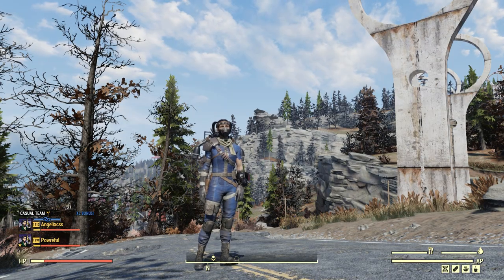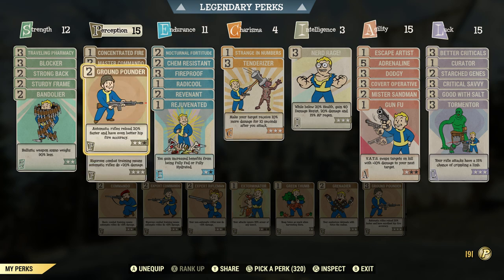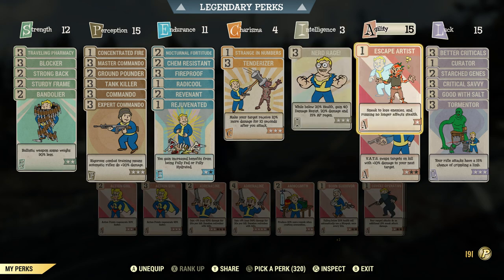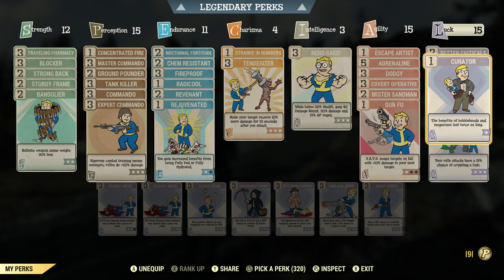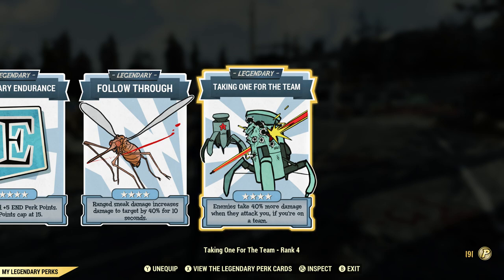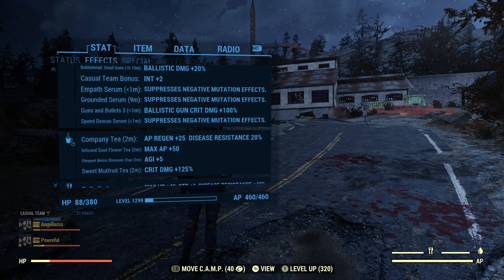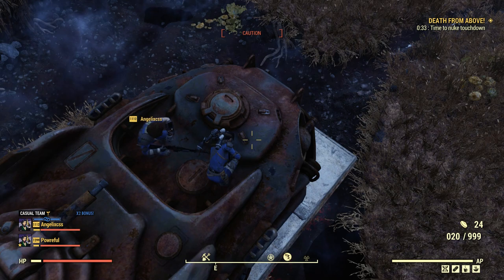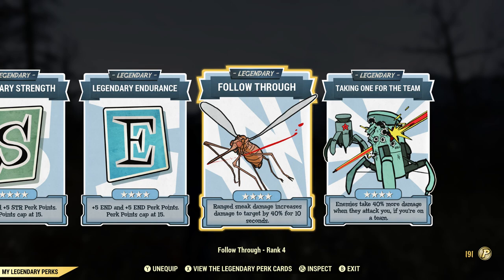LEGACIES ARE GETTING REMOVED! Best Build and Weapons to use NOW!